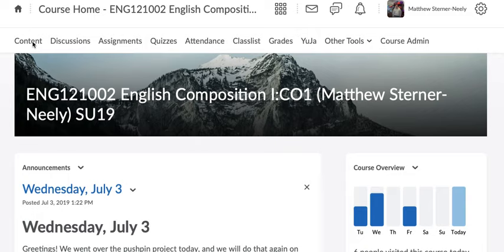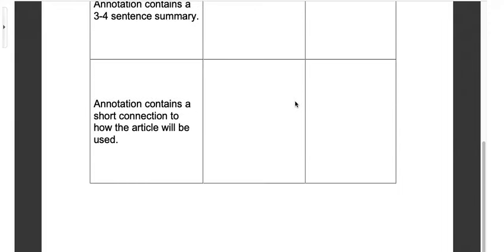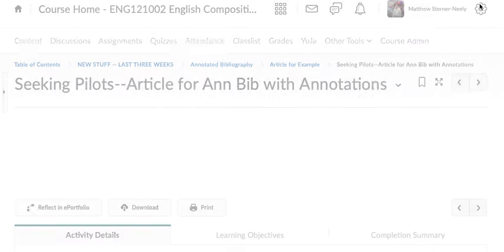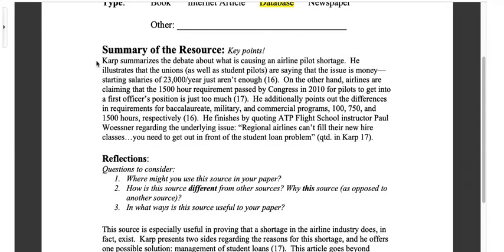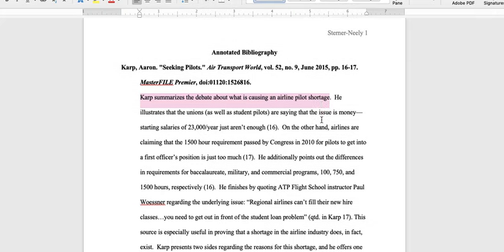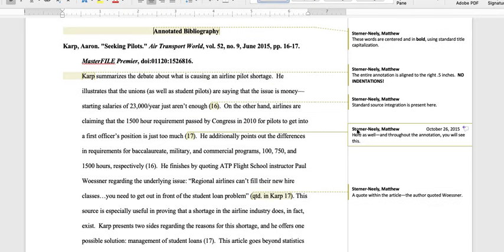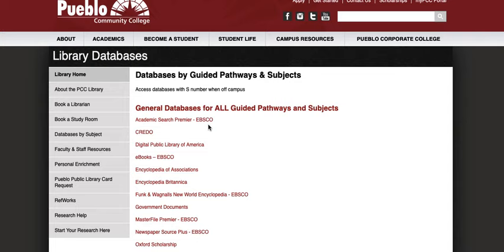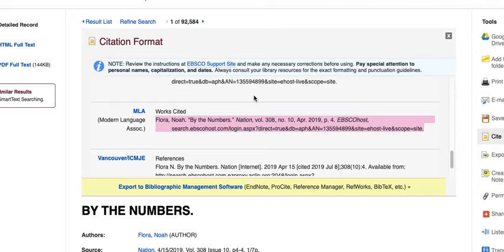ENG 121 Annotated Bibliography